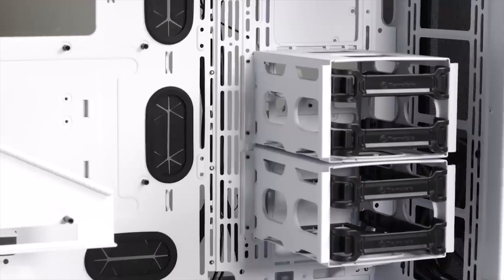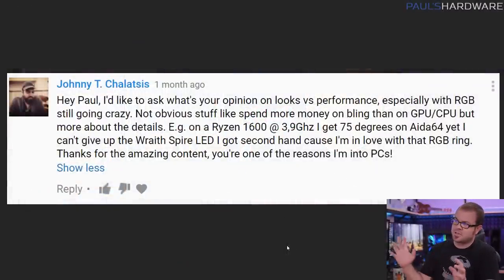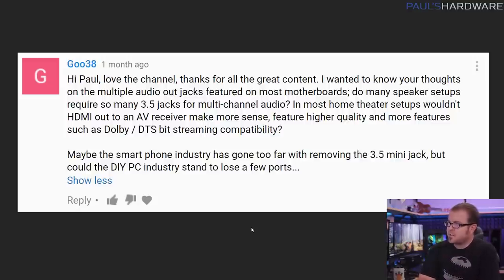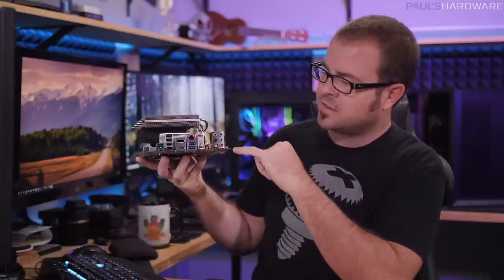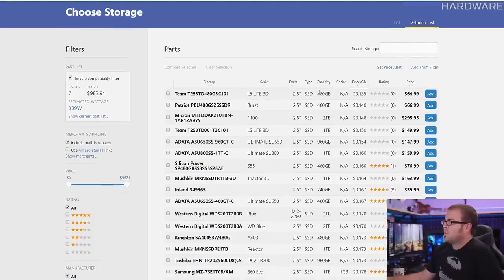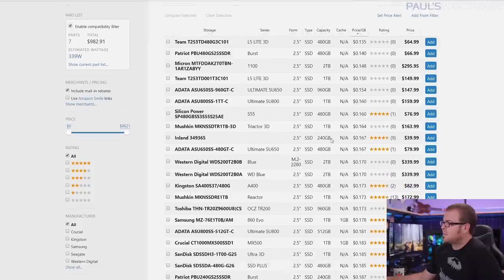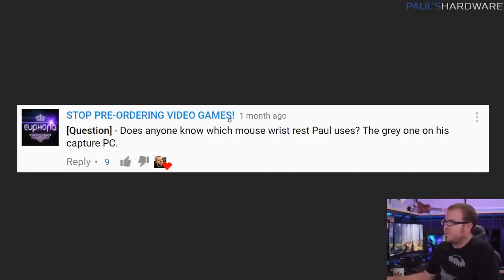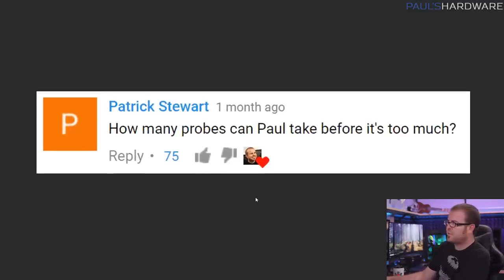The Eternal Question: PC Looks vs PC Performance? - Probing Paul #27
►TIMESTAMPS
1:07 The Eternal Question: PC Looks vs Performance
3:28 Why do PCs have so many audio ports?
5:55 My primary drive is an SSD but I'm adding more storage -- SSD or HDD?
8:02 How can I tell if my laptop's M.2 slot supports SATA and/or NVME?
9:17 Why not use RAID 0 for a fast/large main drive solution?
11:20 Why not have a GPU that plugs into 2x PCIE slots?
13:15 What wrist rest is that?
14:15 How many probes can Paul take before it's too much?

►LINKS
My Wrist Rest

:::Send Me Stuff:::
Paul's Hardware